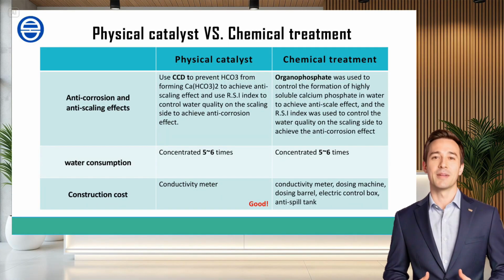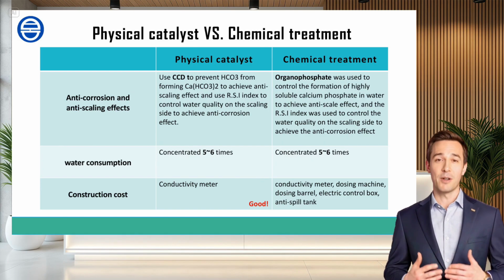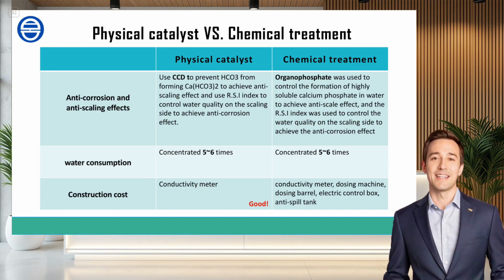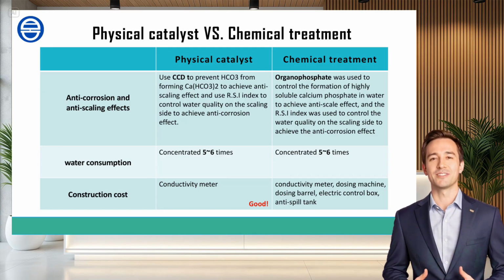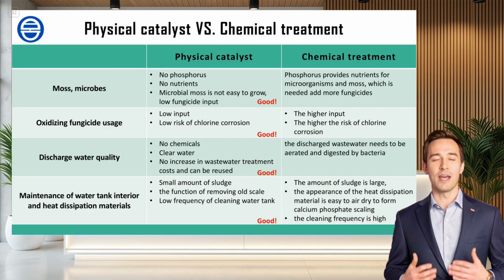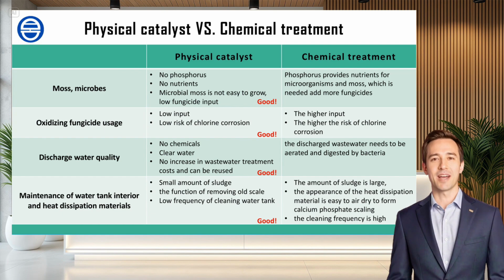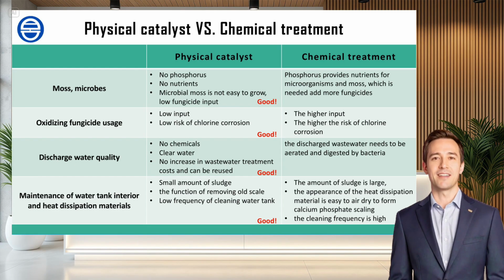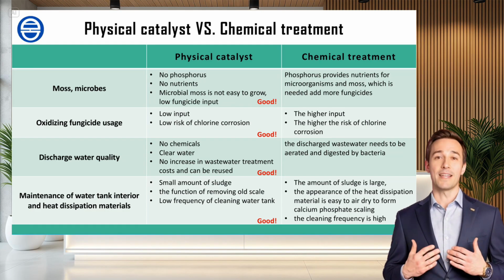CCD VS Chemical Treatment (Which one has lower cost control)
The key difference between CCD and traditional chemical treatment lies in the treatment method and environmental impact. Chemical treatment relies on regular dosing of chemicals to control scaling, requiring ongoing replenishment and potentially causing chemical wastewater and corrosion risks. In contrast, CCD uses a physical catalytic process, requiring no chemical additives, yet effectively preventing and removing scale, reducing operating costs, avoiding chemical pollution, and being more friendly to both equipment and the environment.

Sự khác biệt lớn nhất giữa CCD và phương pháp xử lý hóa chất truyền thống nằm ở cách xử lý và tác động đến môi trường. Xử lý hóa chất dựa vào việc định kỳ bổ sung hóa chất để ngăn cáu cặn, cần duy trì liên tục trong thời gian dài và có thể gây ra nước thải hóa chất cũng như rủi ro ăn mòn; trong khi đó, CCD sử dụng cơ chế xúc tác vật lý, không cần thêm hóa chất, vẫn có thể ngăn và loại bỏ cáu cặn, giảm chi phí vận hành, tránh ô nhiễm hóa chất và thân thiện hơn với thiết bị cũng như môi trường.

CCD 與傳統化學處理最大的差異在於處理方式與環境影響。化學處理依靠定期投加藥劑抑制水垢，長期需要持續補充，並可能產生化學廢水與腐蝕風險；CCD 則利用物理觸媒作用，無需添加藥劑，即可抑制與去除水垢，減少運行成本，避免化學污染，對設備與環境更友好。